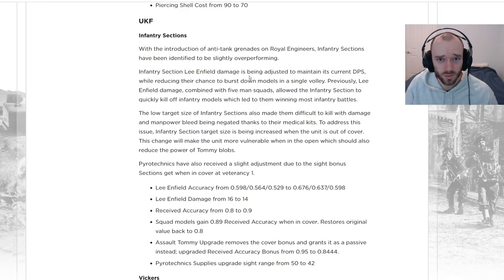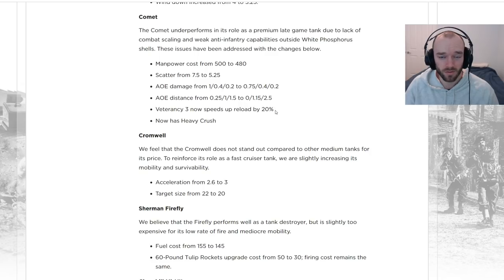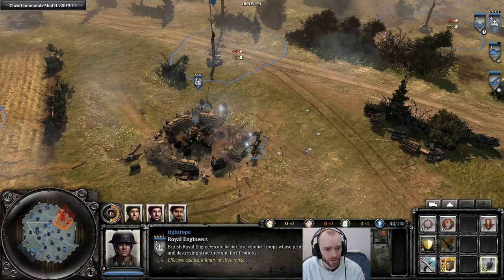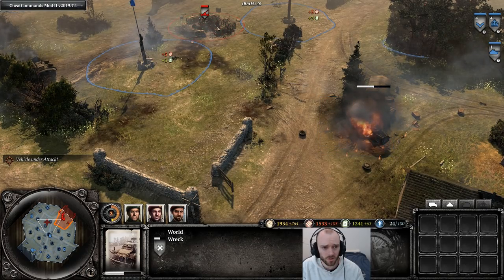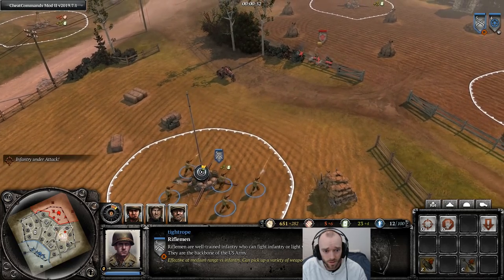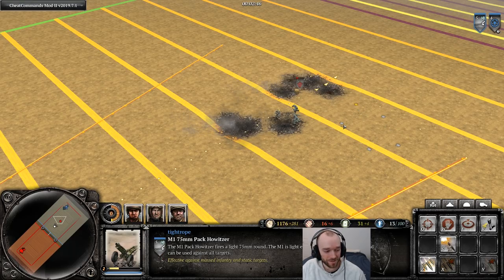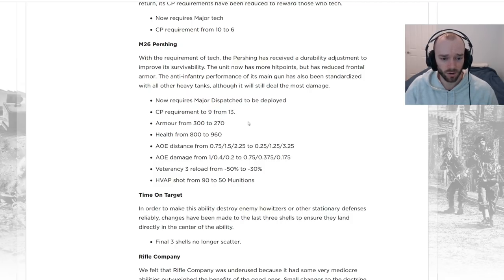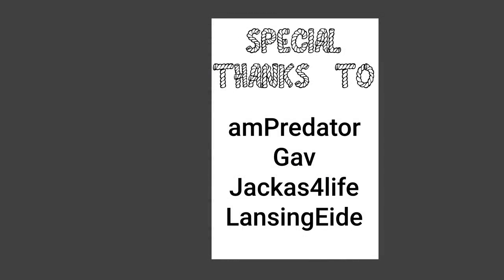September Patch: UKF & USF - notes and demonstrations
The September patch for Company of Heroes 2 has been released. Check out the British Forces and US Forces changes with included demonstrations of most changes.

Demonstration Timestamps:
1:32 Tommies vs Grenadiers
3:41 .55 cal sniper
5:58 Comet tank
8:35 Emplacement deconstruct
12:51 Bofors QF 40mm emplacement

16:35 USF Changes Start
17:53 Riflemen
25:04 Pack Howitzer
28:55 M21 Mortar Halftrack
32:46 M26 Pershing Heavy Tank
35:08 Riflemen Field Defences